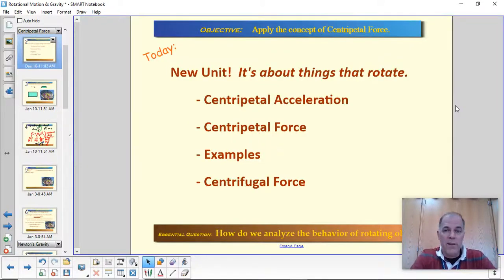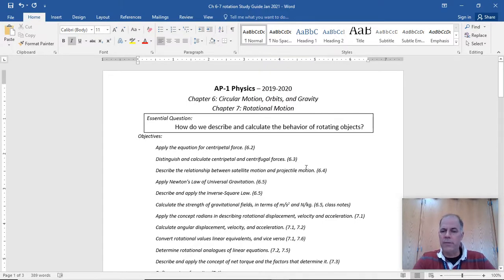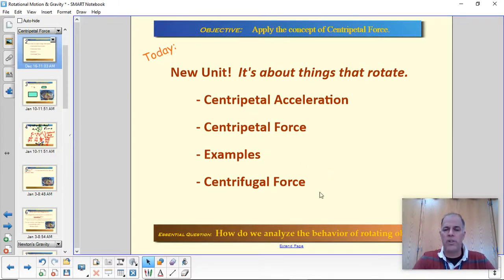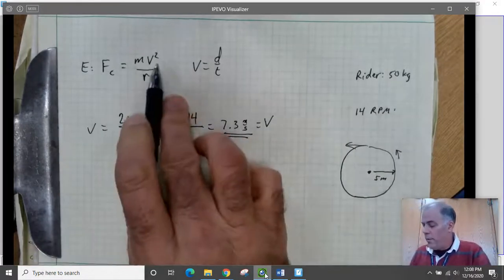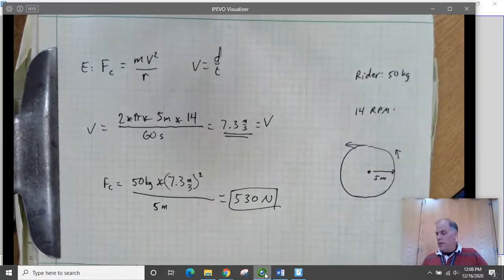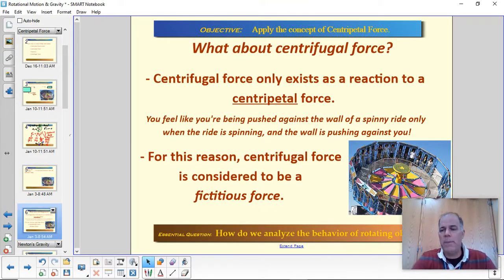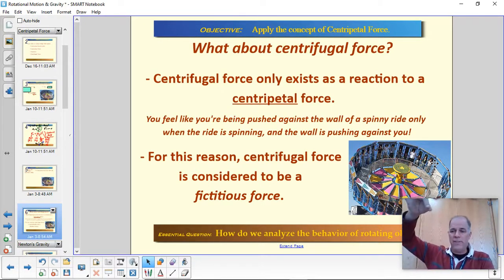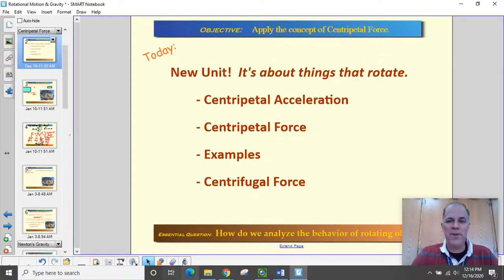Centripetal Force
Formula, examples, and why we don't like Centrifugal force.